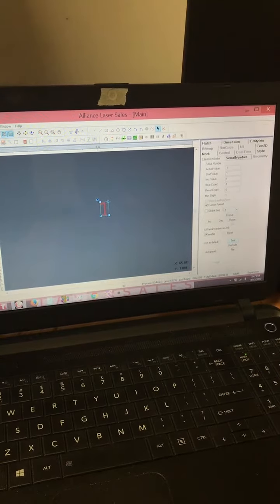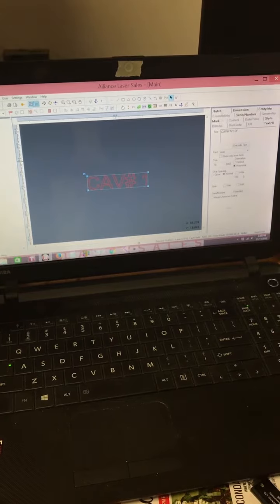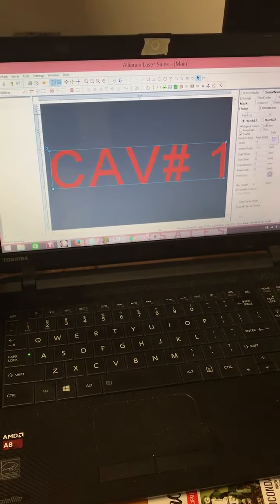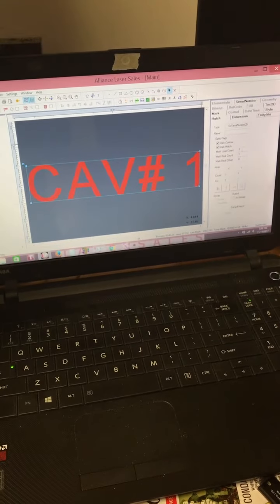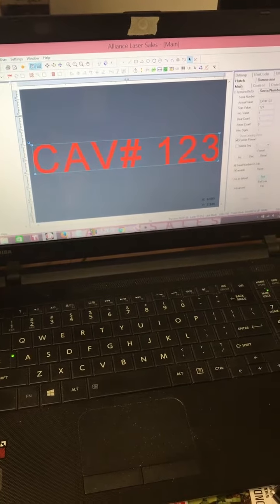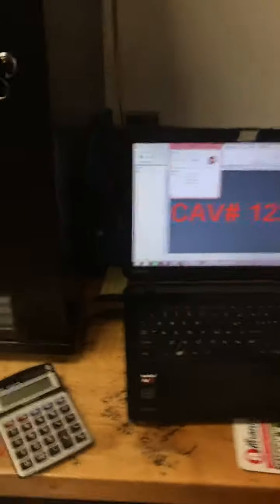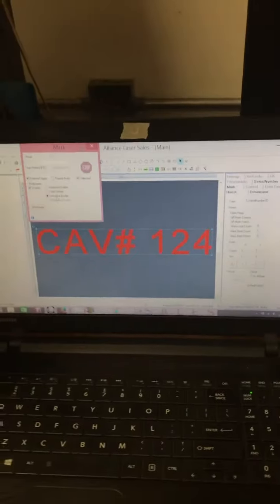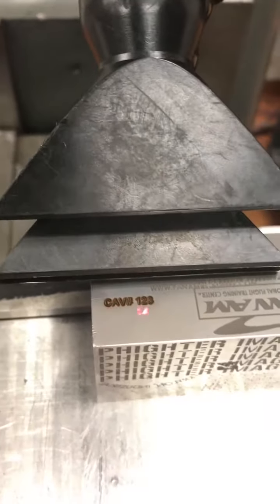LaserEngraverBridgport EasyToUse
Jason gives a quick demonstration on the ease of laser engraving synchronized part numbers in your mold surface using the Alliance NGRV1 Bridgeport system